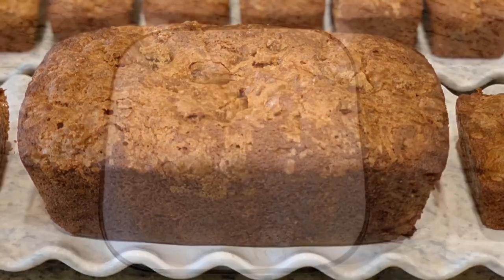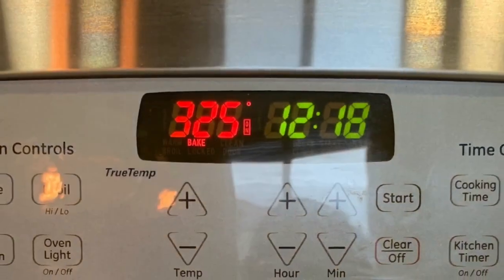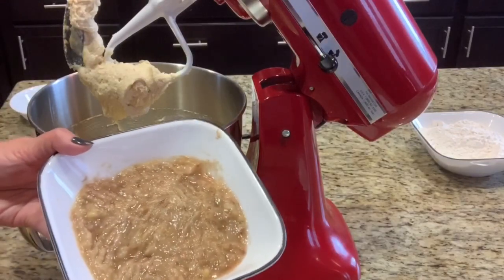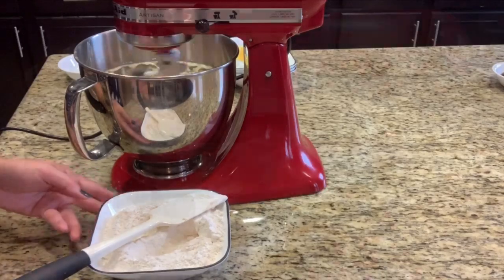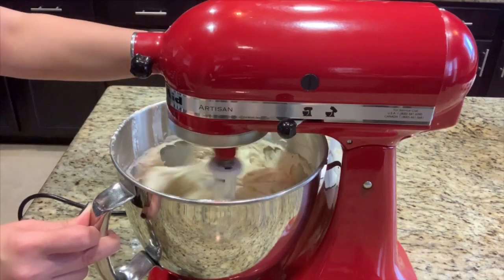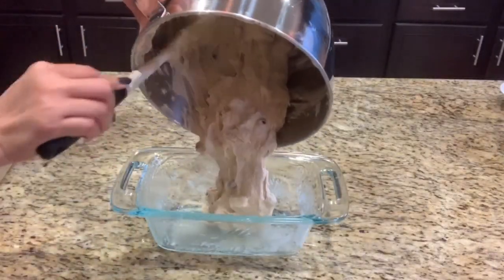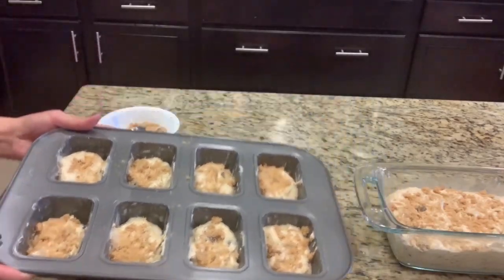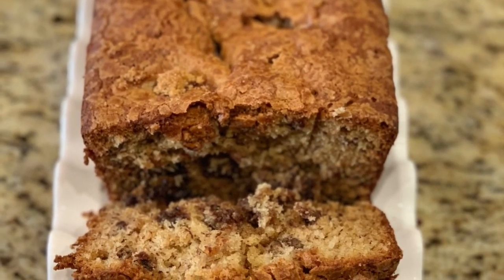BEST EVER MOIST BANANA BREAD RECIPE: EASY AND CLASSIC! Super moist Banana Bread you'll ever make!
Sharing with you the best ever Banana Bread recipe! This recipe is super easy to make, it is moist, classic and yummy too! This Banana Bread recipe is super moist and delicious so wait no more and try making this now. Thanks for dropping by and have a blessed day!

Serves: 2 medium sized loaf pans or 2 rectangular muffin size pans

Ingredients:

A:
    1/2 cup butter (softened)
     1/4 cup vegetable oil or corn oil
     1 cup white sugar
     1/2 cup brown sugar
     2 eggs

B:
     3 medium well-ripened bananas (mashed)
     1/2 cup sour cream
     1 tsp. vanilla extract (if possible use good vanilla extract not imitation)

C:
     2 cups all purpose flour
     1 tsp. baking soda
     1/2 tsp. salt

D: Optional
     1 cup chocolate chips
     1 cup chopped walnuts
     1 tsp. cinnamon

*1/4-1/3 cup of brown sugar- reserve for use at the end (for top of batter)

Procedure:

(Pre-heat the oven at 325 degrees Fahrenheit).

1. Mix together all ingredients in A (butter, sugars, eggs and oil). Mix until well blended.
2. Add all ingredients in B (mashed bananas, sour cream and vanilla). Mix until well blended.
3. Add baking soda and salt to the flour then add all ingredients in C (flour, baking soda and salt). Mix until well blended.
4. Optional—Add all ingredients in D.
5. Pour into greased loaf pans or muffin pans.
6. Sprinkle the remaining brown sugar generously on top of the batter, using a spoon or fork gently pat some of it into the batter.
7. Bake at 325 degrees Fahrenheit for: 55-60 minutes if using loaf pans and 30-32 minutes if using muffin pans.
8. Place on top of wire rack and allow banana bread to cool in pans for about 15 minutes. Once the bread has cooled down, run a sharp knife around the edges and tap the pan to release the bread.